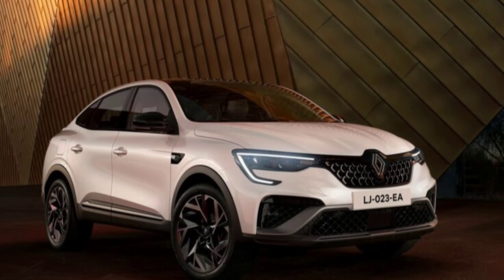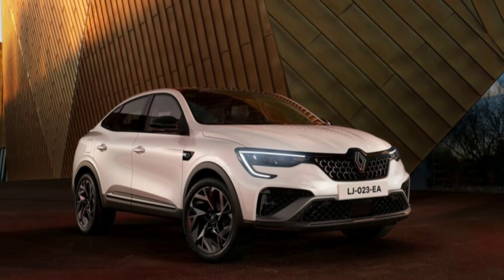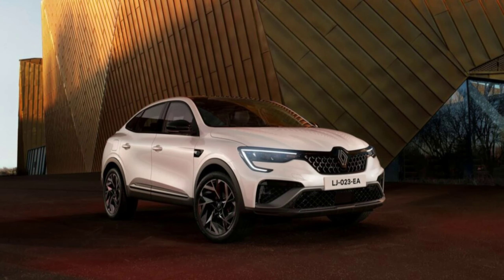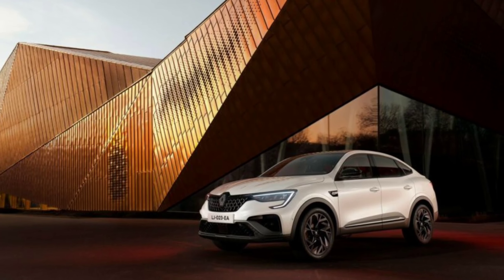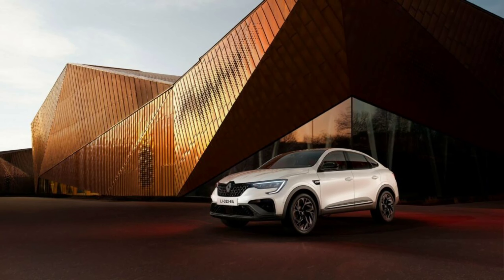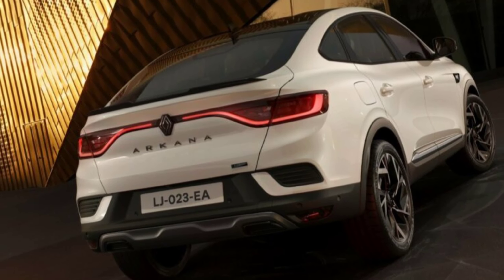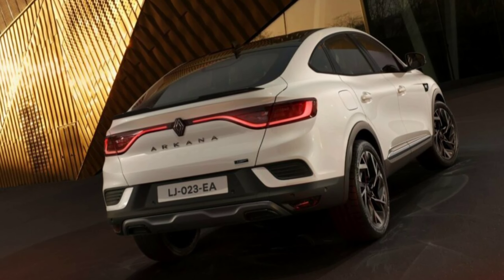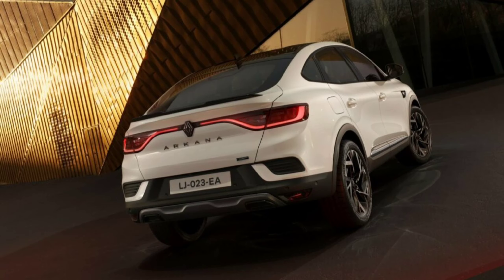Renault Arkana (2024): The Futuristic Crossover Revolution!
In this exciting video, we delve into the remarkable features and design of the all-new Renault Arkana (2024).

Buckle up as we explore this groundbreaking crossover that seamlessly blends elegance, sportiness, and cutting-edge technology. Witness the sleek lines, captivating LED lighting, and a dynamic roofline that sets the Arkana apart from the crowd.

Join us as we unravel its spacious and modern interior, boasting advanced connectivity options and a host of driver-assist systems.

Don't miss out on this exhilarating journey into the future of automotive excellence!